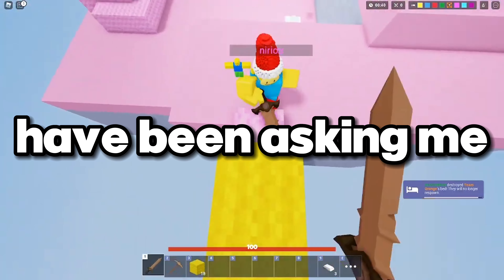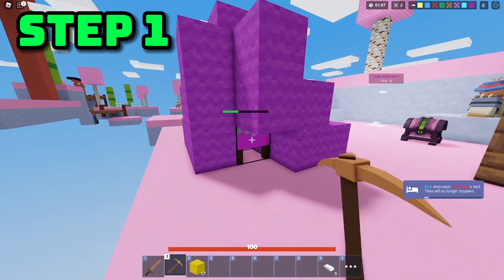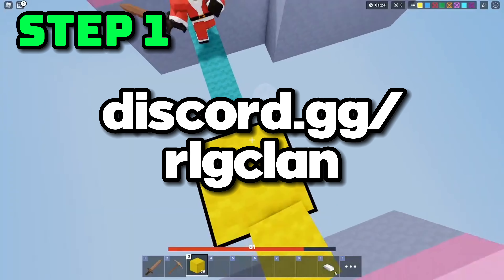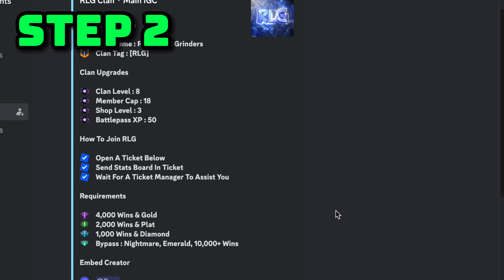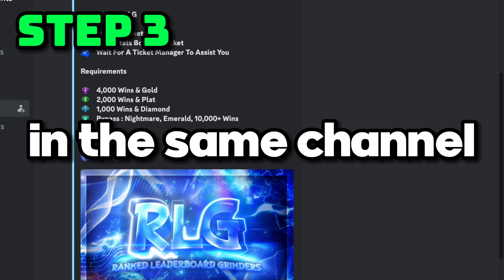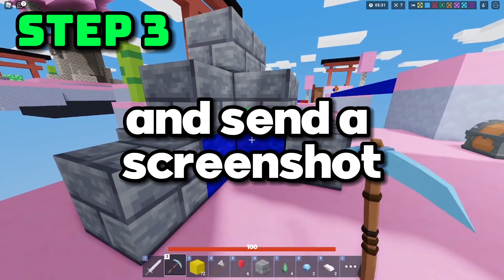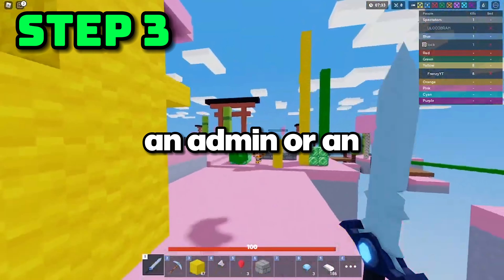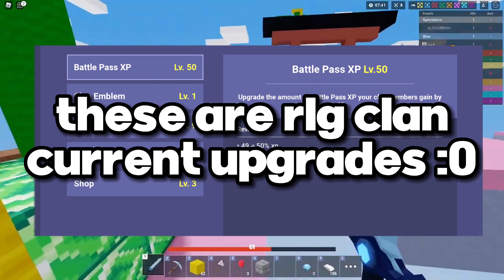How to join RLG CLAN! (The GOLDEN Clan of Roblox Bedwars)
In this video I show u guys how to join the golden clan of Roblox bedwars! (RLG CLAN)

Credits: @FrenzyRBLX for clip